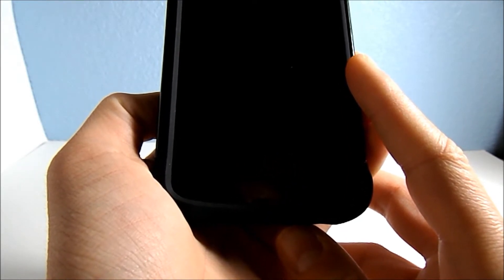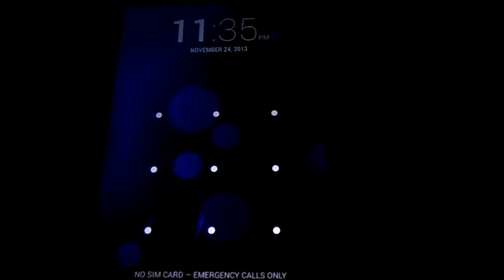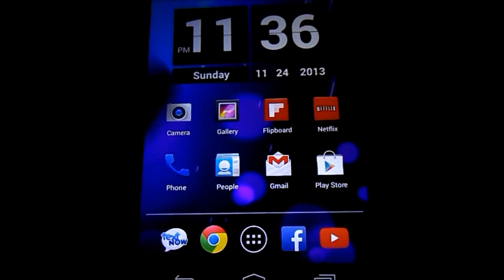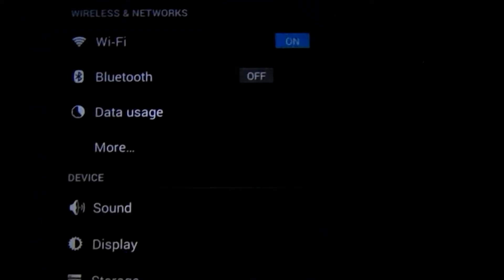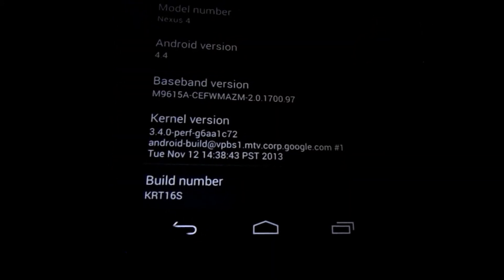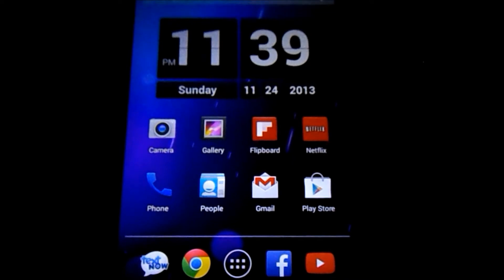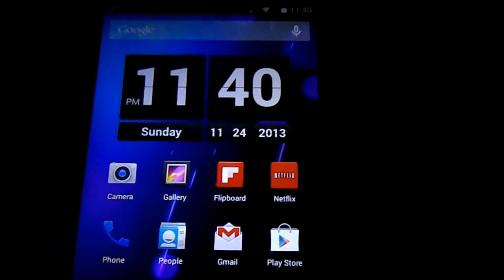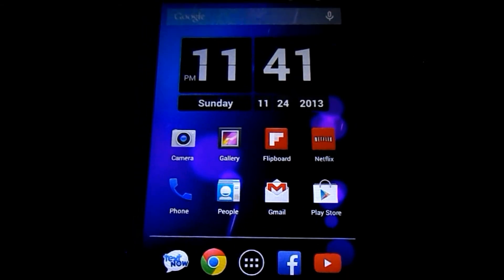Android 4.4 KitKat on the Nexus 4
MobileTechnology Reviews presents a hands-on video of Android 4.4 KitKat running on the LG Google Nexus 4. It is the official OTA version from Google. We go over the new features of KitKat as well as some of the features of the new OS that the Nexus 4 didn't get.

This video was recorded with the Nikon Coolpix L810